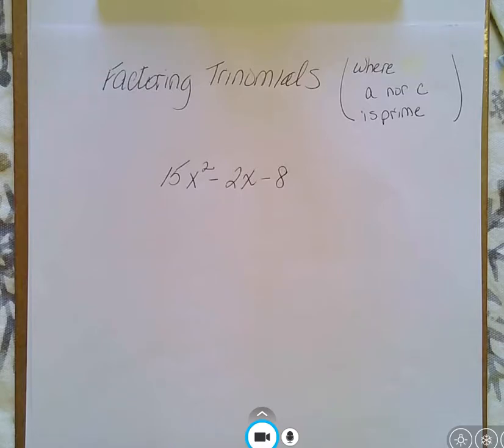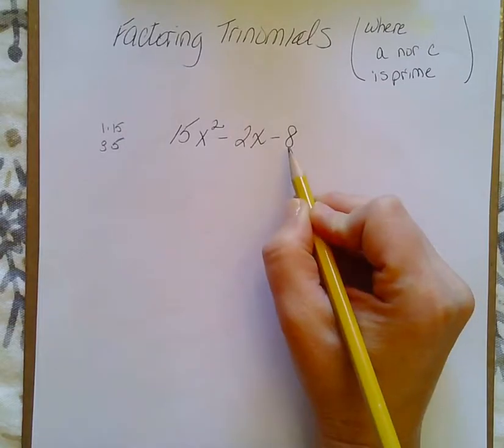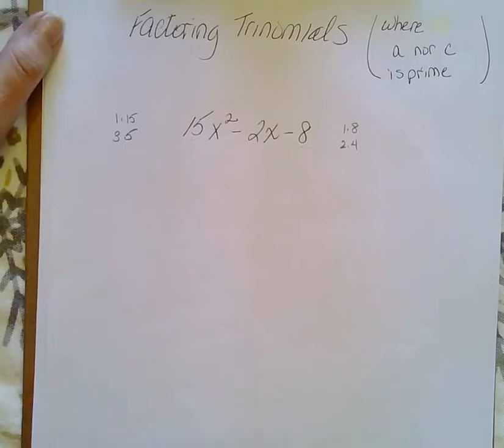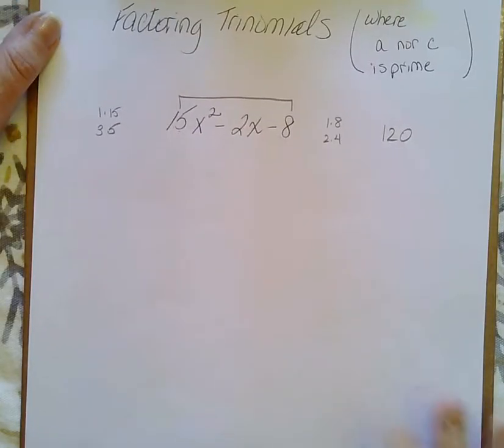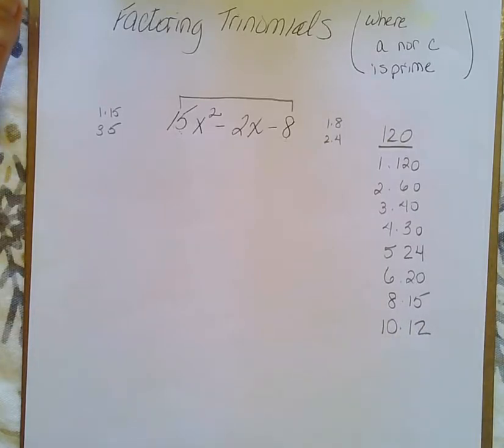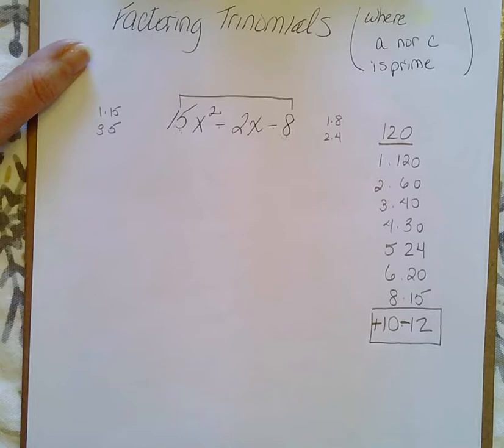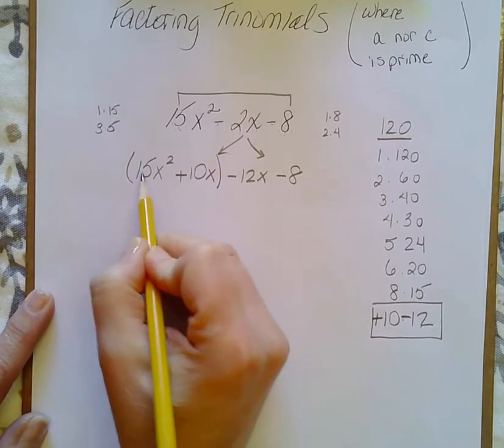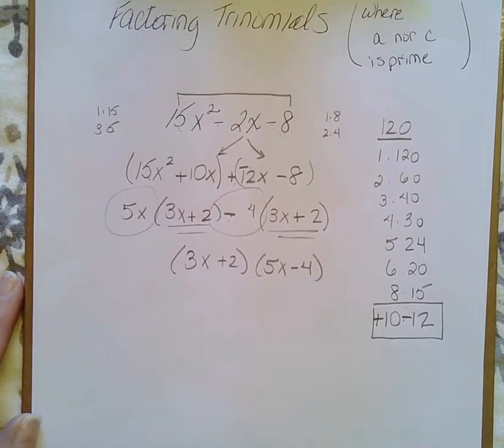Factoring a trinomial with no prime numbers